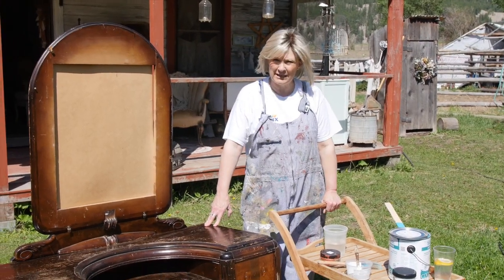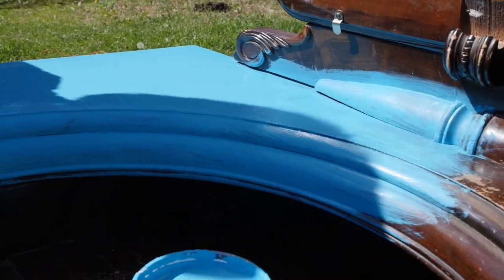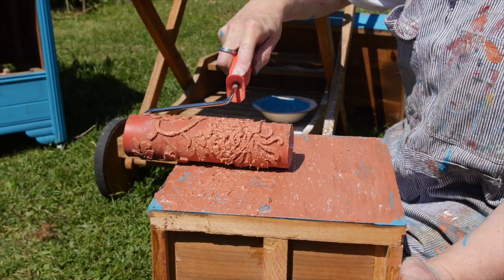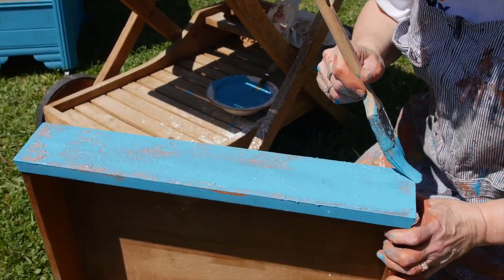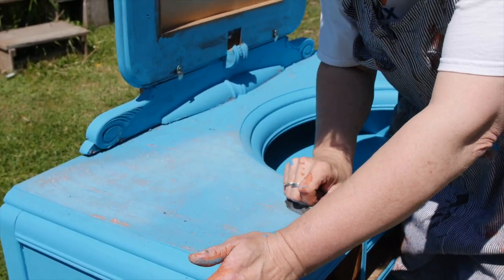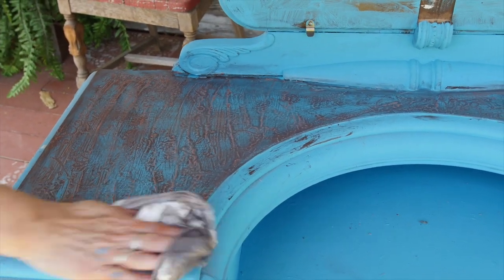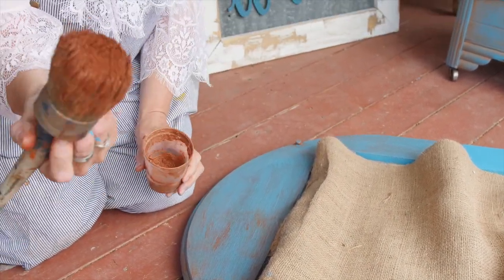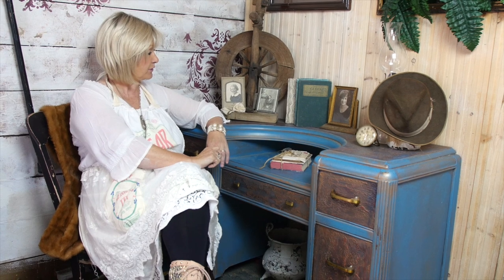TRANSFORMATION | The Vanity Desk